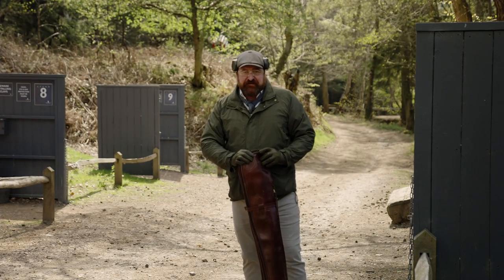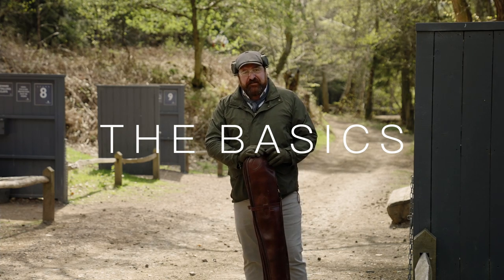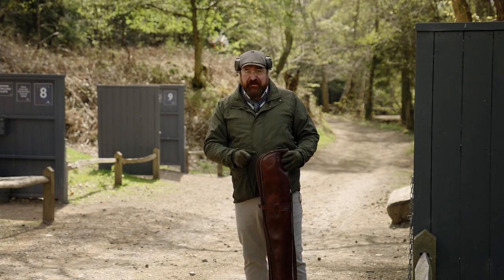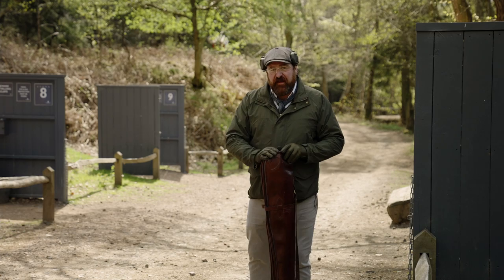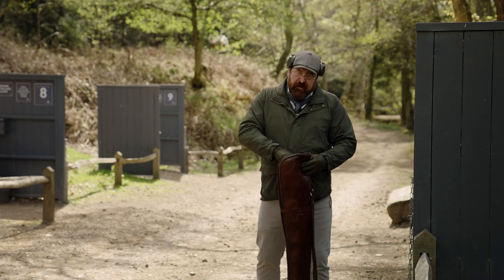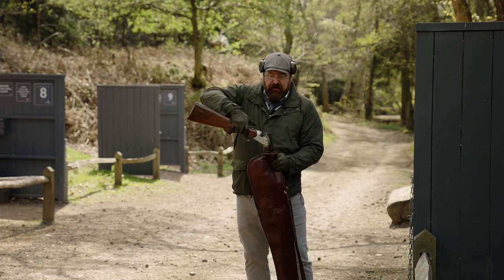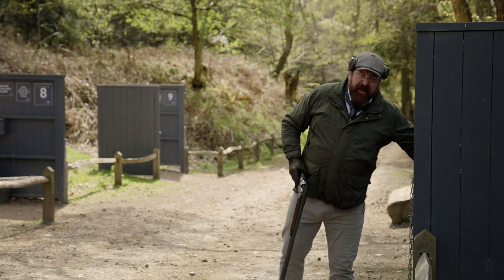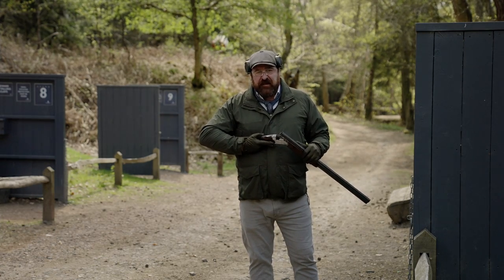How to remove your shotgun from its slip, SAFELY! | The Basics | Hownhall Shooting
From the get-go, learn how to safely remove your gun from its slip, to ensure control and safety at all times.
Hownhall is an award winning shooting school, offering highly professional tuition and a full range of bespoke shooting experiences.
Nestled beneath the South Downs in the heart of the National Park, we are easily accessible by rail or road from London and the Home Counties.